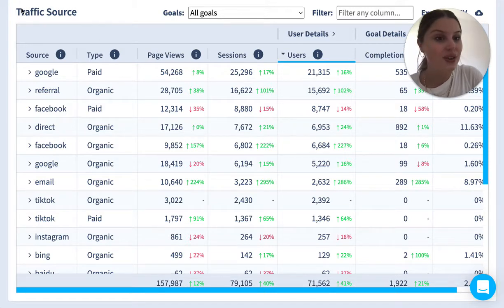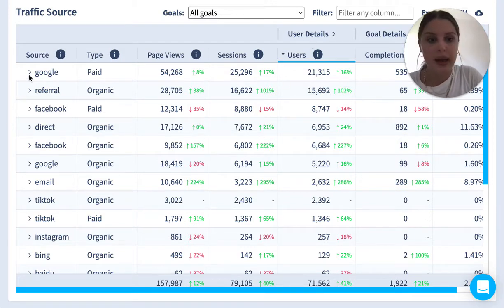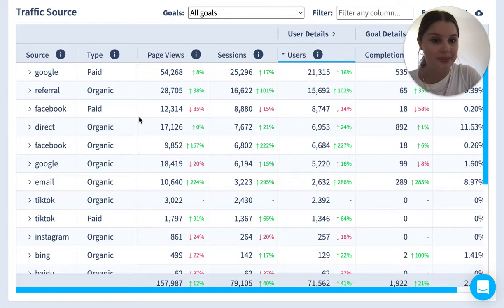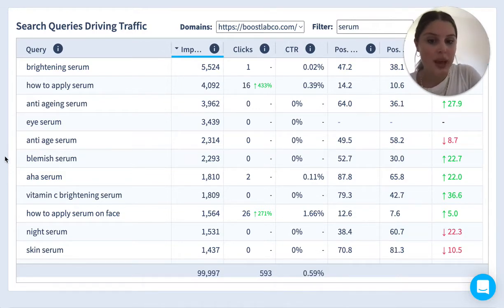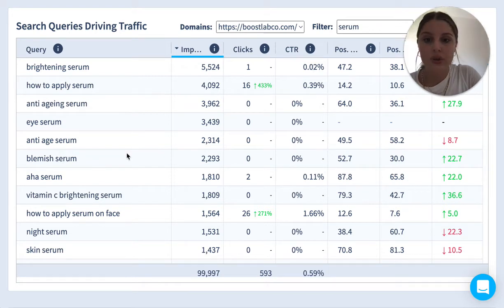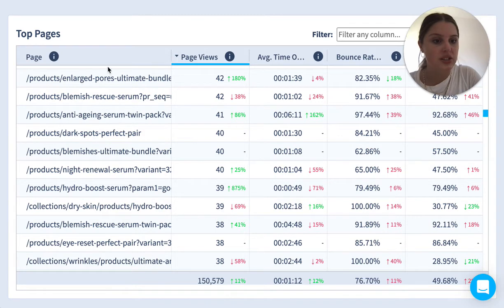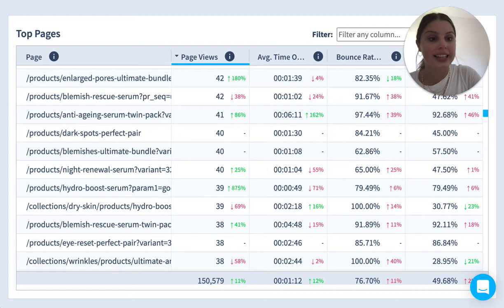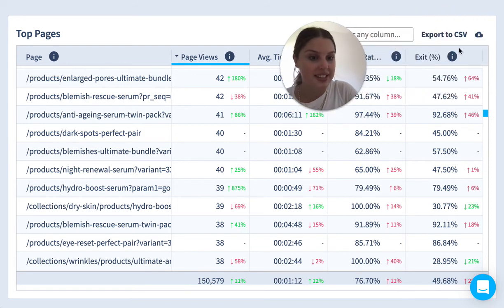How to read and understand your website analytics | Digivizer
With a tool like Digivizer businesses of all shapes and sizes can easily see what’s driving traffic and sales in a one-stop platform through our 3 key Web Analytics features.

In Traffic Source, you can see an up-to-date ranking of each platform your business is present on (from search pages to social media channels ), filtered by how many visitors have clicked on your website directly from that platform. By understanding which platforms are driving the most traffic, you can make informed decisions based on where your most engaged consumers exist.
Expand each traffic source row to see a granular view of which particular campaigns, referrals, or projects delivered traffic. If you have particular traffic goals for your company, you can sort by e-commerce transactions or particular traffic to a specific page you want to record.

In Search Queries, you can easily see which search terms/keywords are driving the most traffic to your site. . There are two main ways this tool is super helpful. Firstly, you can see which terms you are winning on (successfully driving traffic to your site) Secondly, you can see which search terms are popular in Google searches, but aren’t driving customers to your website. This is where you might gain the most opportunity in developing your strategy - you can now tailor your new content to the keywords customers are searching for.

In Top Pages, you’ll be able to easily identify which pages of your website perform best on web traffic metrics. This makes It easier to understand what content, layout, and products resonate with your customers, draw the most traffic, keep visitors engaged and encourage them to further explore your site. Each column highlights a different feature; Page Views (how many people are visiting), Avg. Time on Page (are they staying for long/engagement with content), Bounce Rate (the percentage of single-page sessions in which no interaction was made) and Exit Rate (how often people exit from that page when they visit).

Traffic Source, Search Queries and Top Pages are just three of many easy to use tools on the Digivizer platform to help your business discover what’s working and what’s not for your social and web strategy.

The Digivizer platform provides all the features you need to optimize your web traffic. It’s designed to be simple to use, simple to understand and provide all the insights you need to make decisions quickly and with confidence. Keen to learn more about what this could do for your business?

Discover how Digivizer delivers affordable, usable real-time insights.

Want to know more about our platform updates? For information on how to use Digivizer's features, check out our help centre